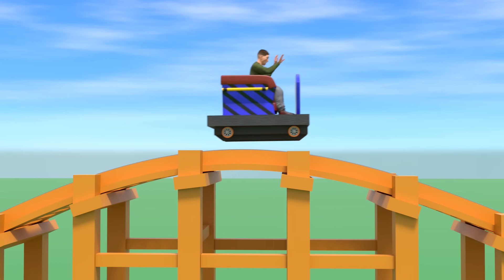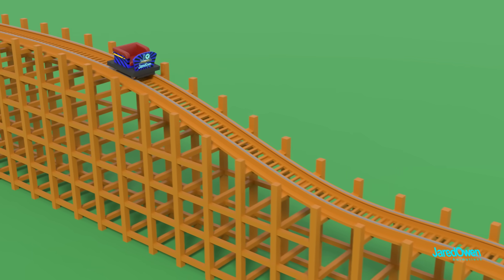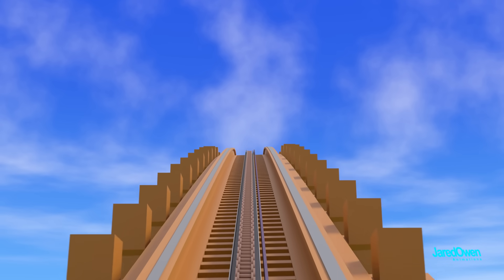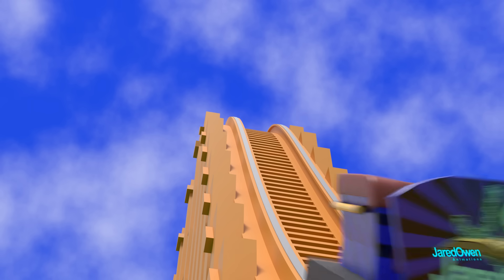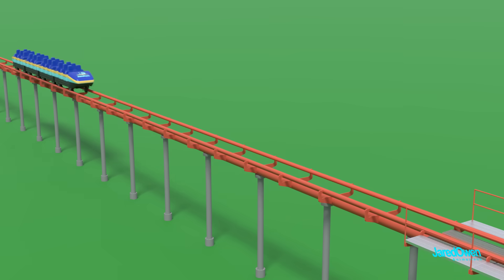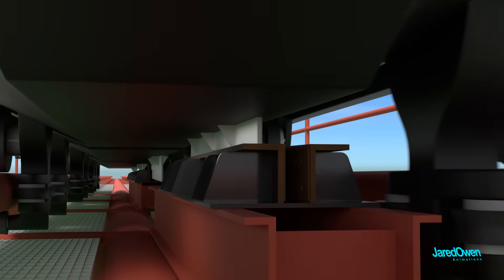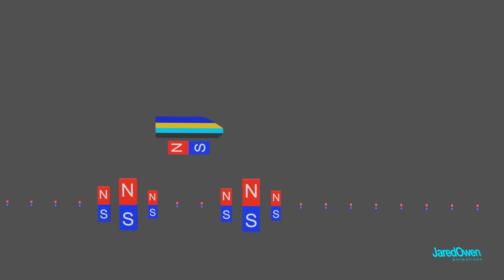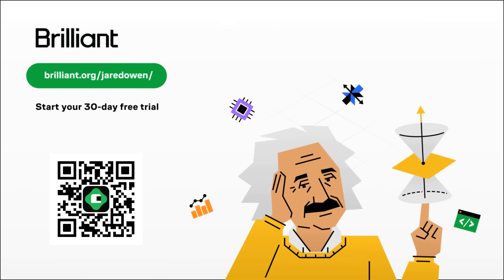The Evolution of Roller Coasters: From Wood to Steel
What keeps roller coasters on the track and riders safely in their seats?
Whether you’re curious about roller coaster safety, the evolution of coaster design, or how ride mechanisms function, this video explains it all.

🙍‍♂️Video Credits:
Project Lead: Jared Owen
3D Artist: Sliman Selmi
3D Artist: Volscope
3D Artist: Cortomondo
3D Generalist: Alan Planes
Research/Script Writing: Derek Richardson

🌏This video has been dubbed in 15 languages, you can change the audio track language in the Settings menu (click the gear icon in the lower right hand corner of the video).

Echos of Wonder by Red Line Scores
Wanderlust Dreams by Tulupov Music
Spring Again by Boomer
Ideas Emerge by Northern Points

IMJ1P97OMNY0JVIU
WNN2C0IWJBXATK0N
7GPIOYJG9CEK6QVS
CMH1JIHFYWK86ARA